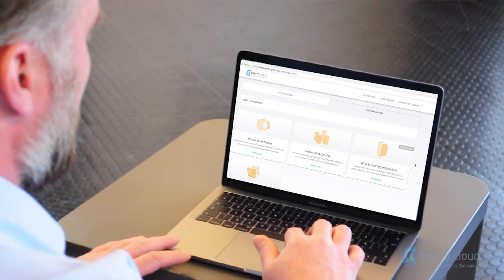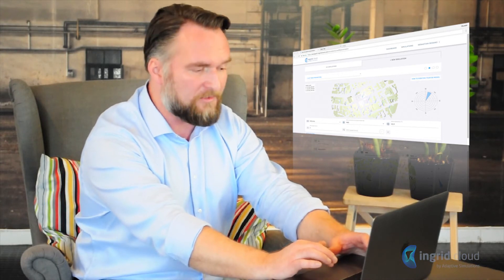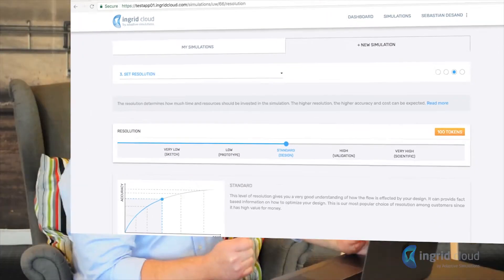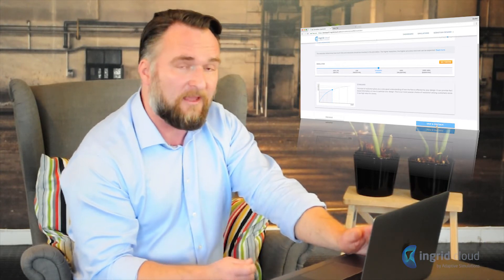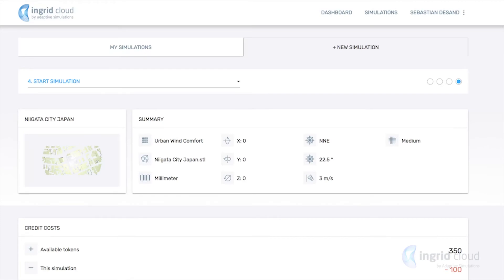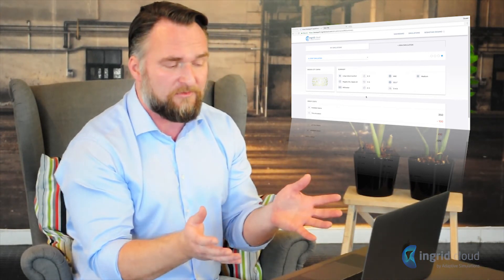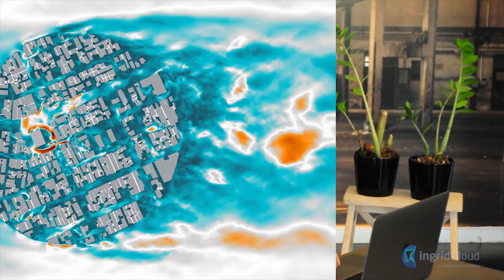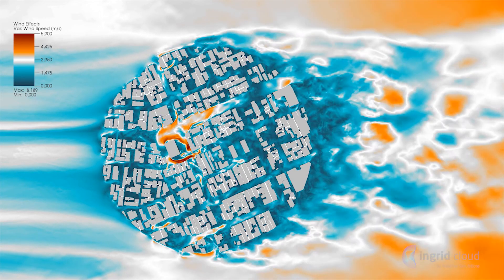Product Demo | Urban Wind Comfort Simulation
Ingrid Cloud enables anyone to run automated high-fidelity flow simulations, to understand the effects of urban and building design on pedestrian comfort and safety. No installation required, easy to use and accurate results.